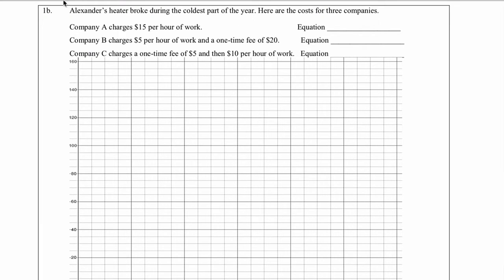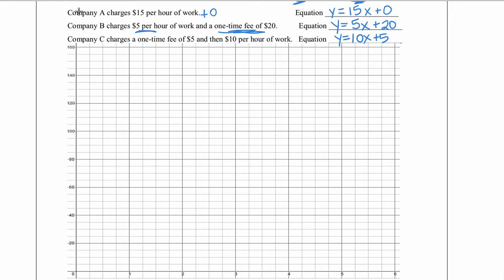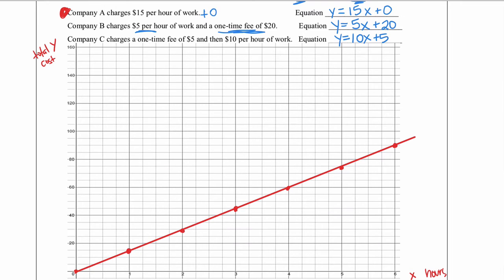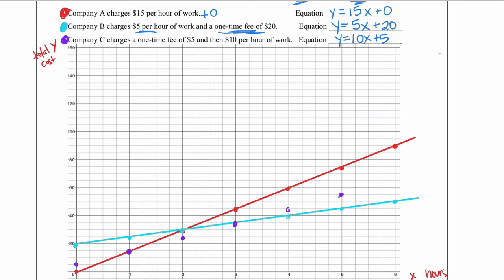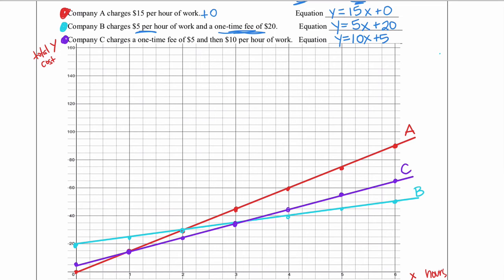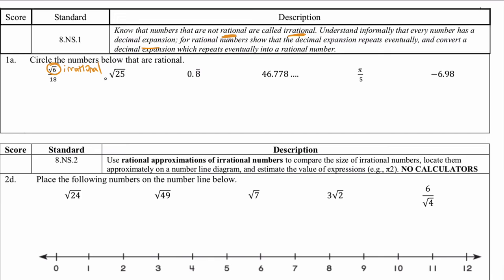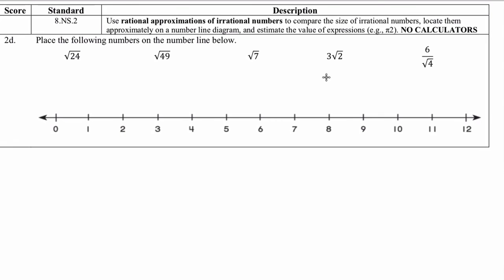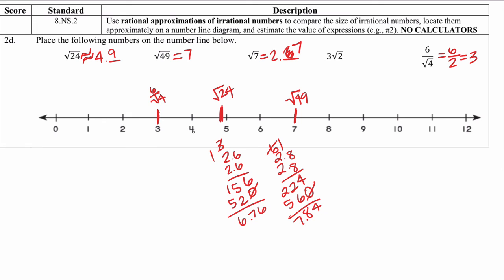Math8 SBA Pg4